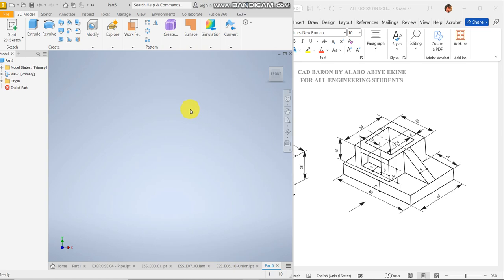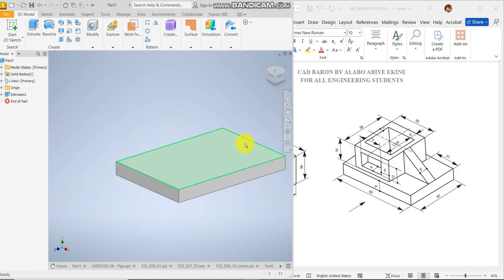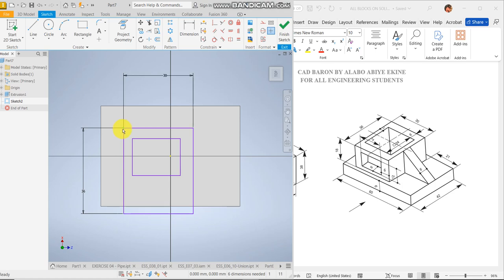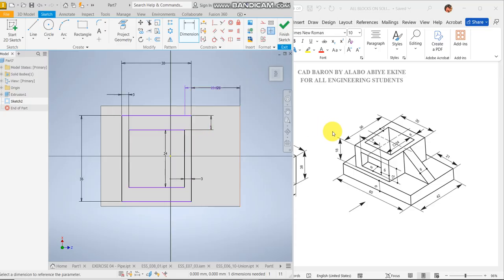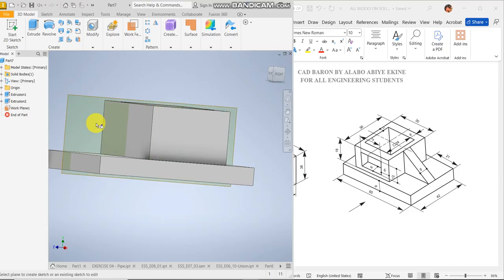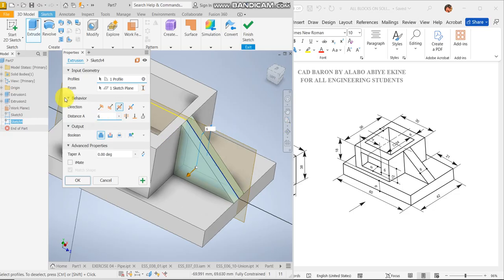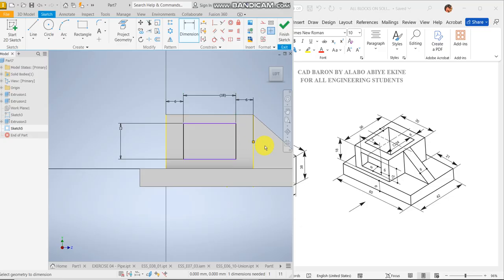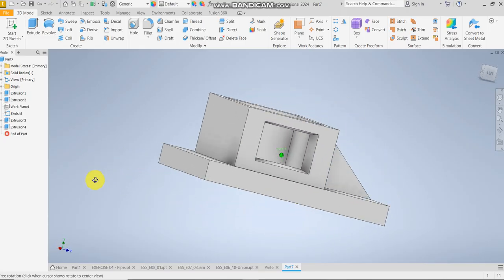Designing a Simple Engineering Block in Autodesk Inventor | Step-by-Step Tutorial 2.0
Explore the basics of 3D modeling with this tutorial on designing a simple engineering block in Autodesk Inventor. This video walks you through essential features like sketching, extrude boss, and dimensioning to create a precise and professional 3D model. Perfect for beginners and those looking to refine their Autodesk Inventor  skills